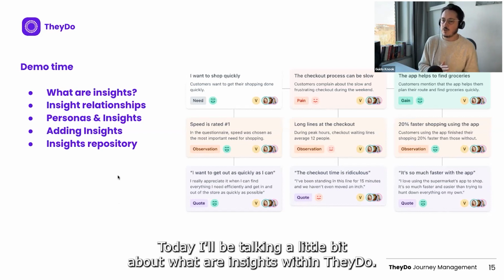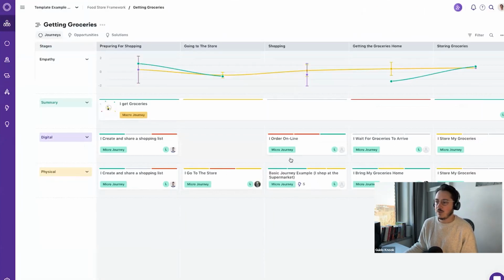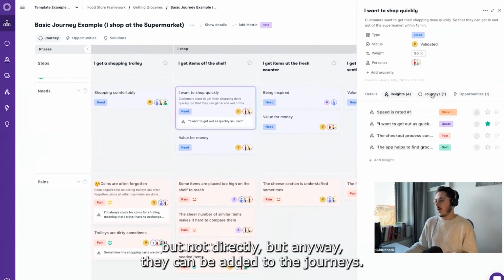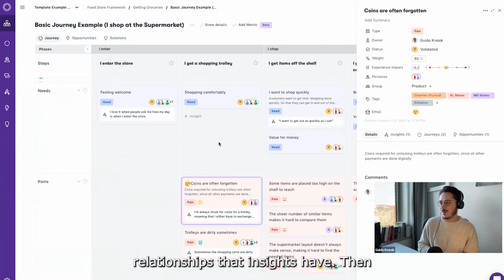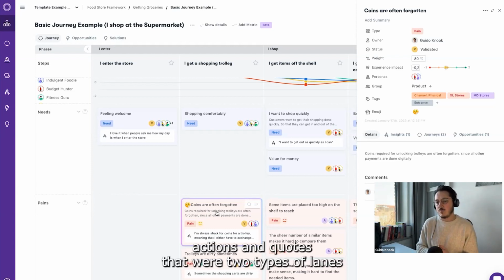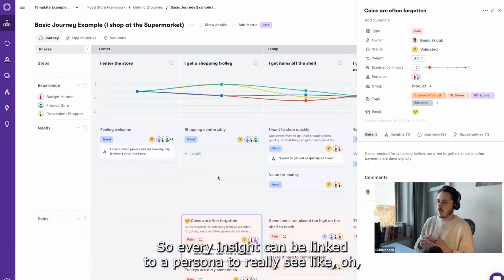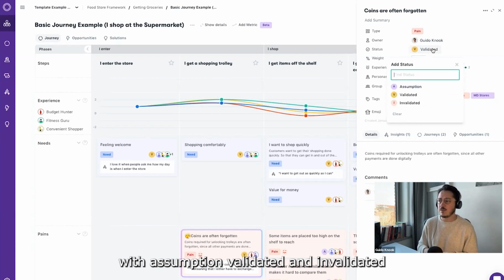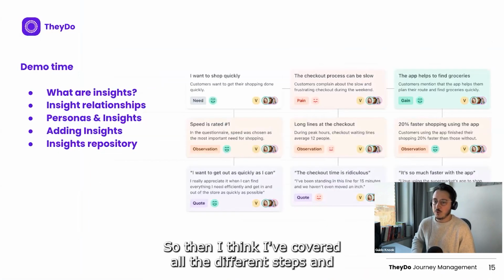RJM - Webinar: Insights | Full demo. How to turn insights into the most actionable repository in CX.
TheyDo's Product Lead Guido Knook takes you by the hand to show you how to go from qualitative research to an insights repository that delights managers and gives hands-on pointers for anyone aiming to improver the customer experience.